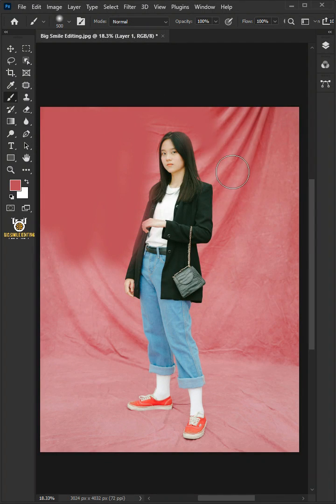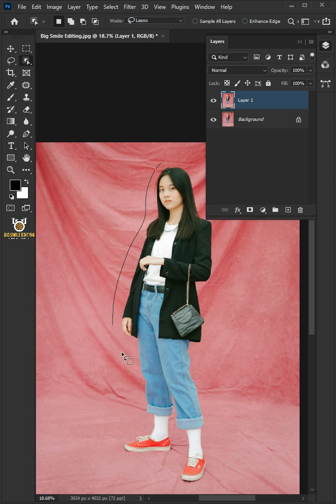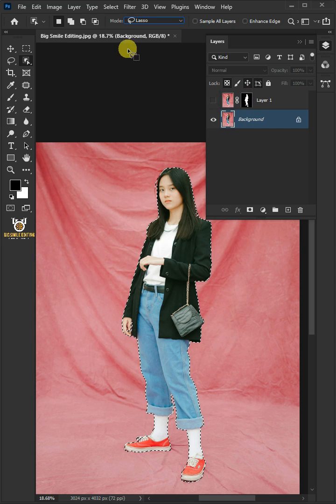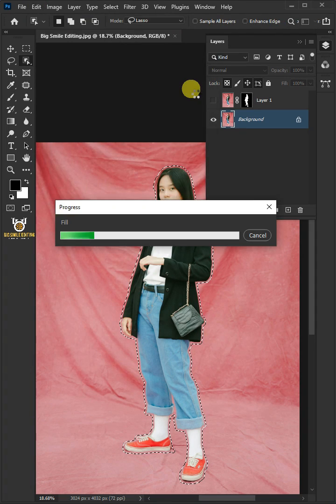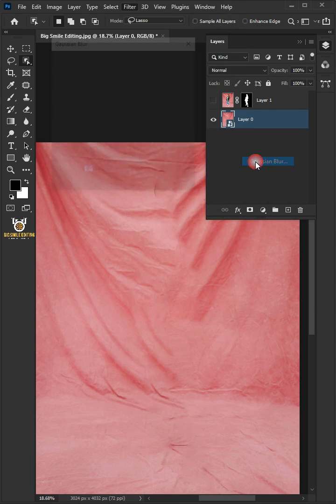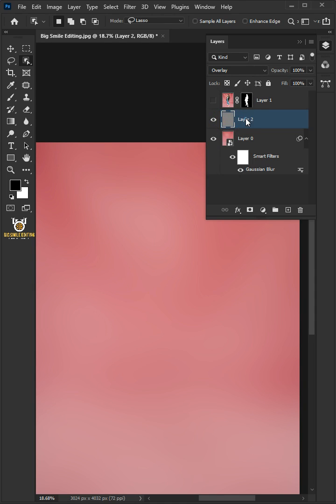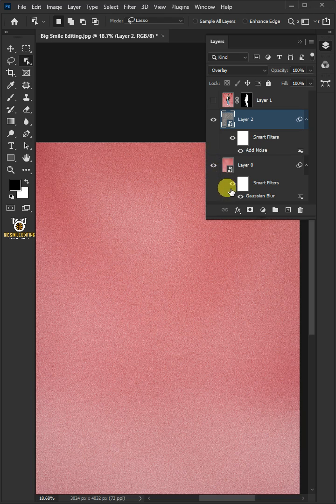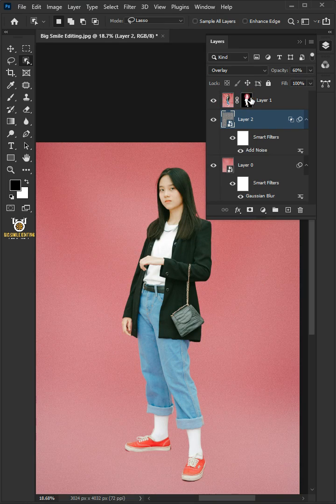How to Clean and Smooth Out Wrinkly Backdrops - Photoshop Tutorial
In this video, I'm going to show you how to clean wrinkly backdrops in adobe photoshop.